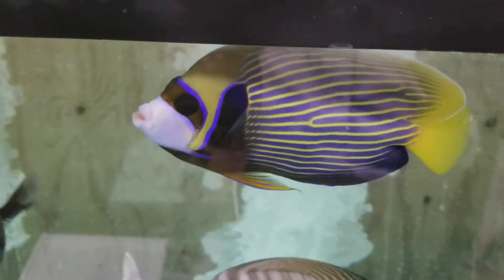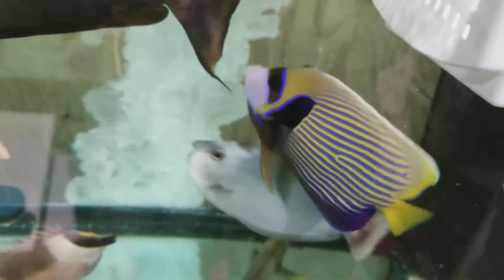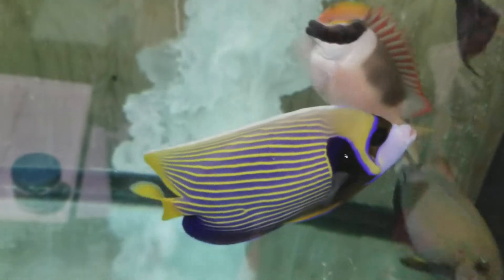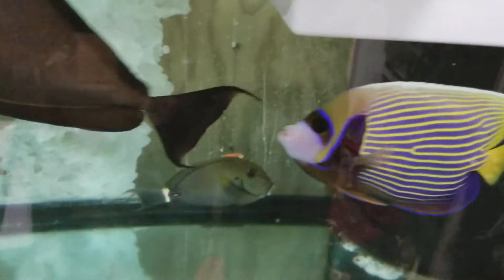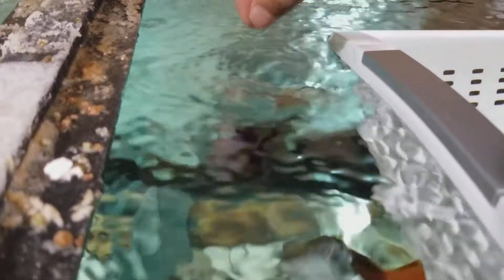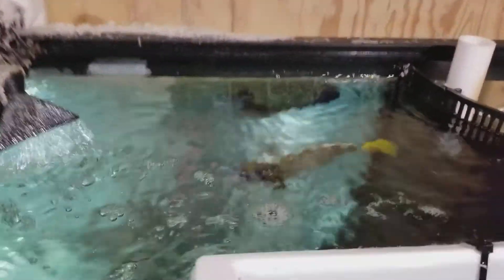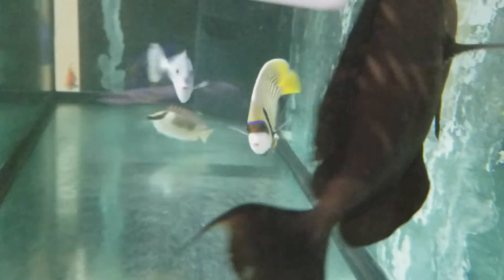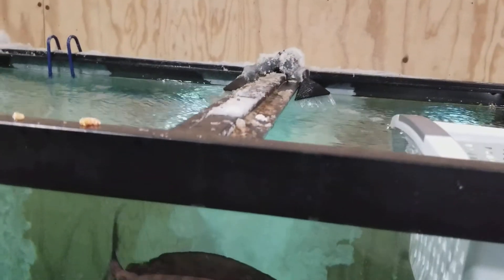Emperor Angel $329 - Sumatra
7 1/8 inches gorgeous and eating like a beast!

Ed
the Reef Corner